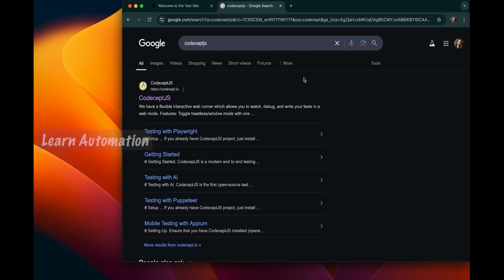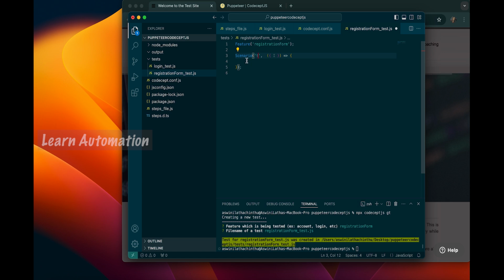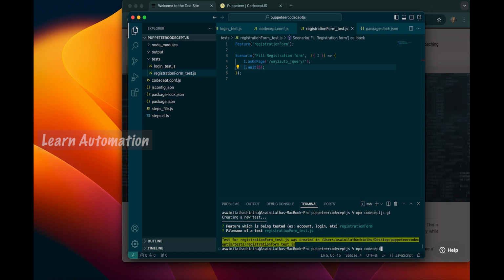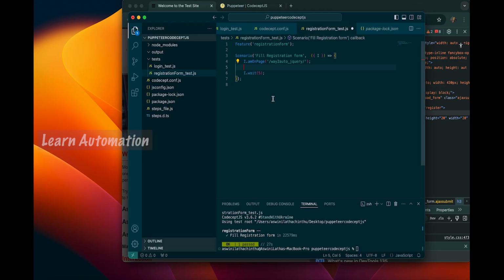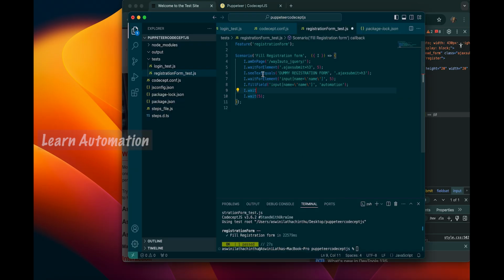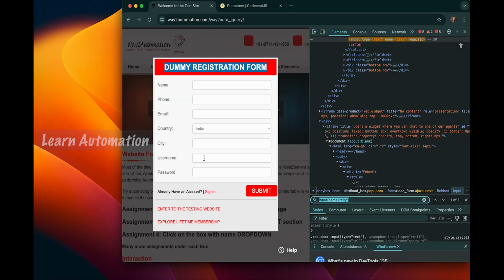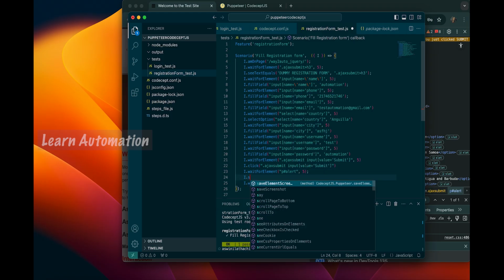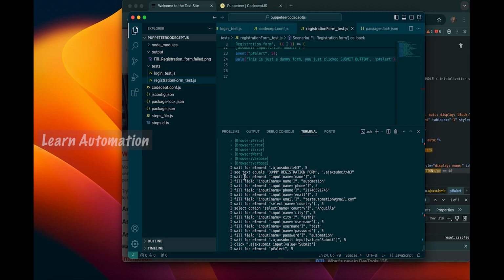How to Handle Dropdowns in CodeceptJS with Puppeteer | Step-by-Step Tutorial for Beginners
Are you struggling to handle dropdowns while writing end-to-end tests with CodeceptJS with Pupeeteer? In this step-by-step tutorial, we’ll walk you through everything you need to know to easily work with dropdown elements in your automated tests.

✅ In this video, you’ll learn:

How to select dropdown options using CodeceptJS with Puppeteer helper

The difference between visible text, value, and index when selecting options

Best practices for writing clean and reliable test scripts

Whether you're just getting started with test automation or looking to sharpen your skills with CodeceptJS and Puppeteer, this tutorial is for you!

🧠 Technologies used:

CodeceptJS

Puppeteer Helper

JavaScript / Node.js

📌 Chapters:
0:00 Introduction
2:06 Idea on Codeceptjs configuration file
3:37 Handle Multiple scenarios in a single feature file
8:44 Identifying the title and input text area elements
10:00 Validating the visible text
12:16 Filling the input fields/text areas
15:24 Identifying dropdown elements
15:41 Selecting dropdown options
24:50 Wrap-up

Got questions or want more tutorials? Drop them in the comments below.